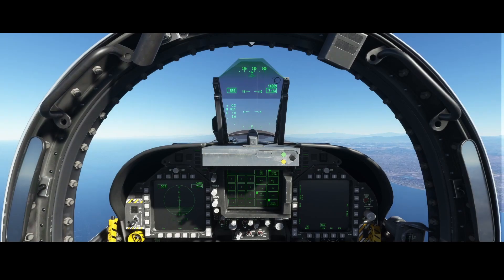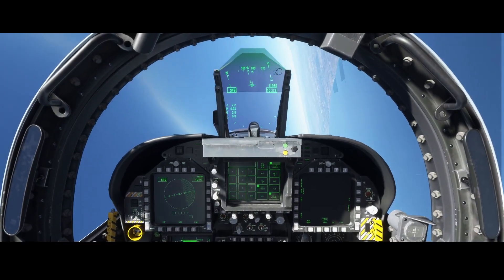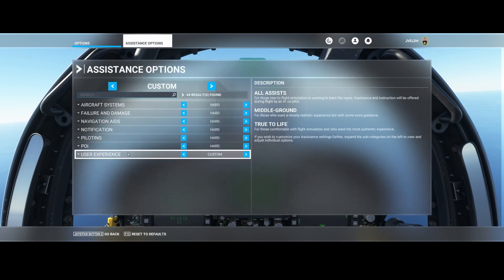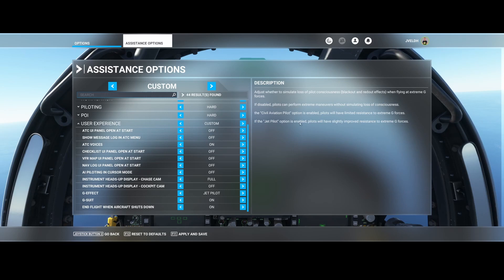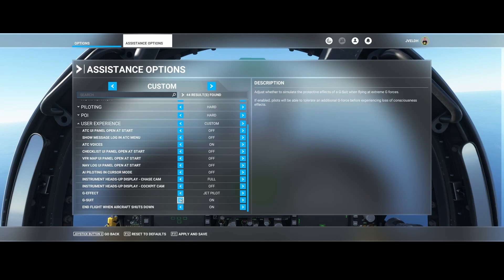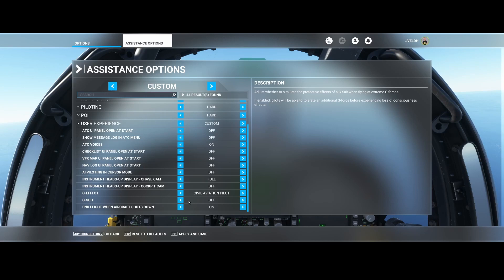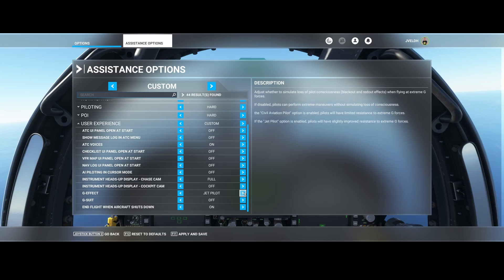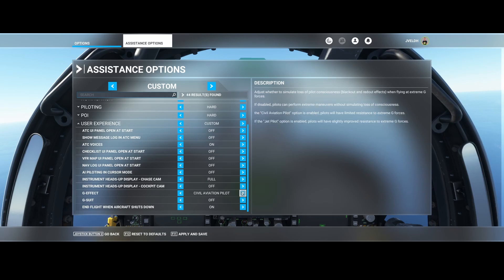Flight Simulator 2020 - How to - user experience g-effect and g-suit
In this video we will have a look at the g-effect and g-suit settings and why you might want to change them and of course where to change them.